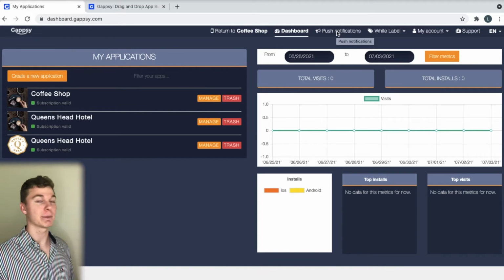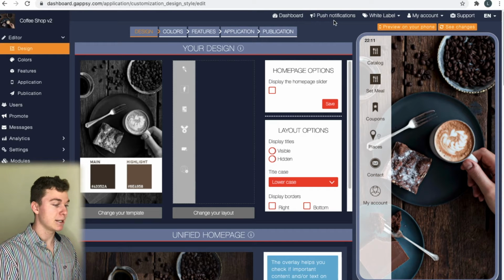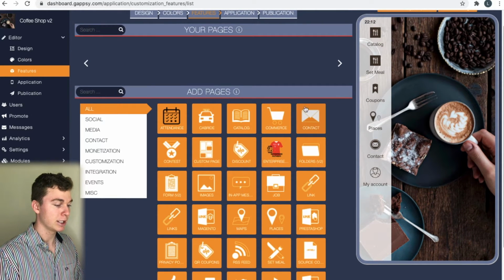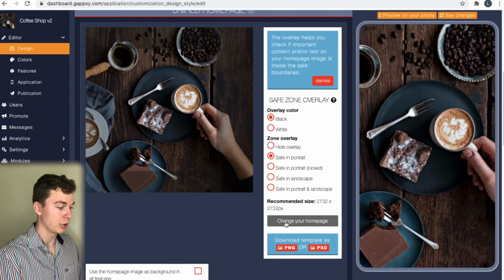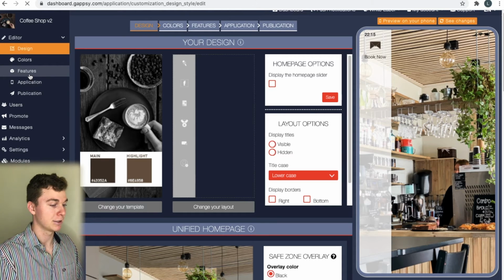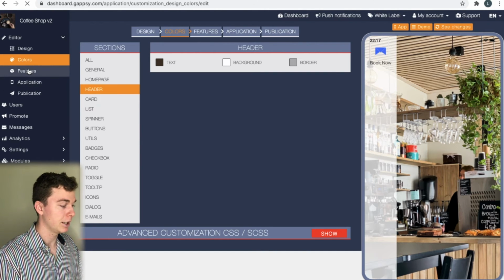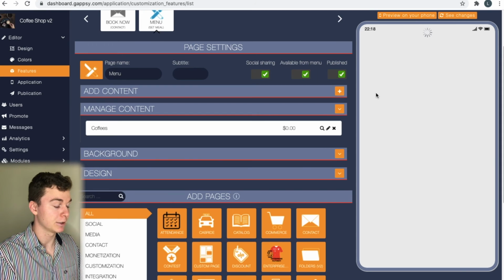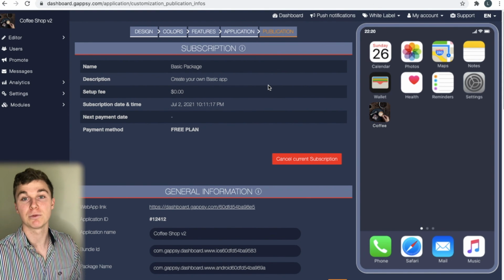No Code App Maker📱 | Build an App without Coding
Hello guys, in this video I go through a great No Code App Maker called Gappsy. I demonstrate how you can build a simple app without coding.

For context, I am not an App developer. My background is digital marketing, so I have a reasonable understanding of digital media, but I am definitely not a coder.

In this video tutorial, I build a simple coffee shop app without any code. Let's get into it.

0:00 How to Build an App without Code
I introduce Gappsy, a no code app maker They're a reasonable app maker, that I've used a few times.

0:29 Create a new App
Inside the Gappsy dashboard, create a new app & that will get us started!

1:02 Building an App without Code
I go through the basics of Gappsy and how you can use it to create your own app.

2:10 Create Pages inside your App
Add and edit multiple custom pages within your app. These can be used for anything, from contact sections to ecommerce stores.

10:24 Publish your App
Publishing your app is very simple, you can either use Gappsy's app store, or upload directly to the App Store or Google Play.

I hope this video helped you build an App without Code. Stay safe out there.

Cheers,

Luke Mead.

P.S.